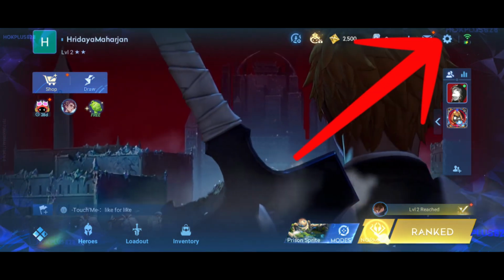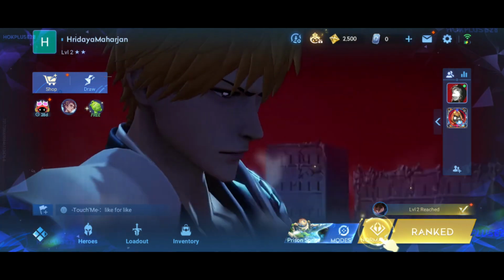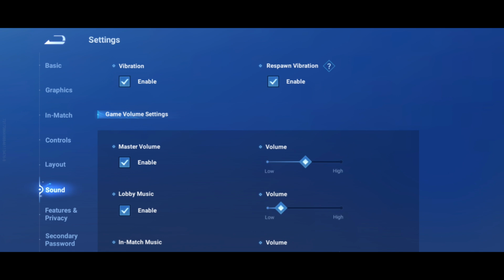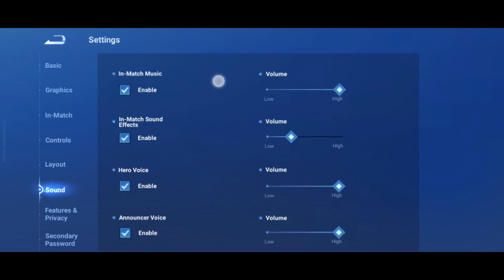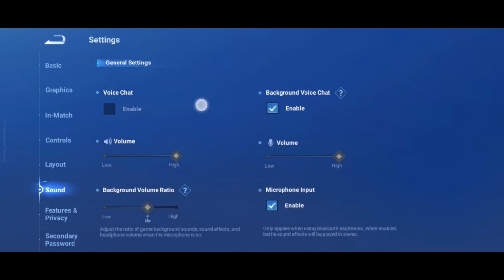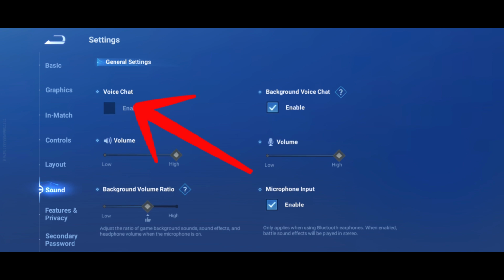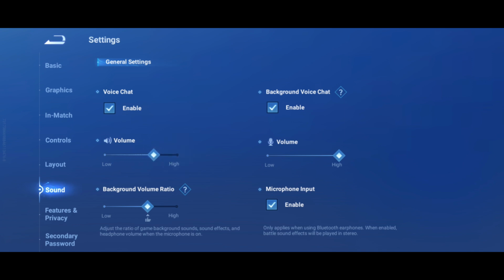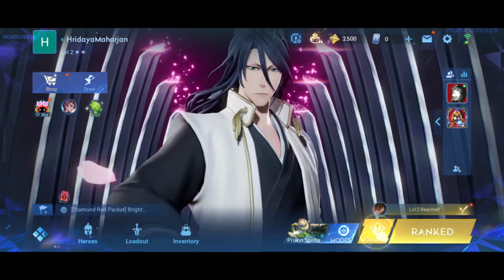How to Use Voice Chat in Honor of Kings 2025?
Want better communication with your teammates? In this video, you’ll learn how to use voice chat in Honor of Kings to coordinate strategies, call out enemy positions, and win more matches. Whether you’re playing with friends or queuing solo, voice chat helps improve teamwork and responsiveness in real-time. This step-by-step guide will show you how to enable, adjust, and use in-game voice chat effectively—so you never miss a crucial call during intense battles!